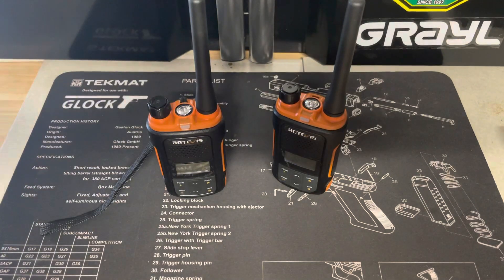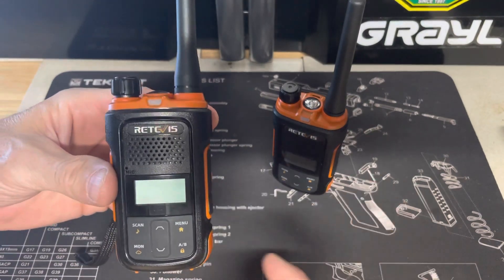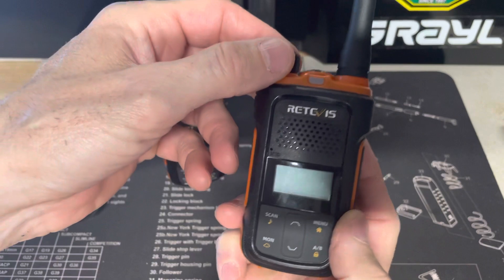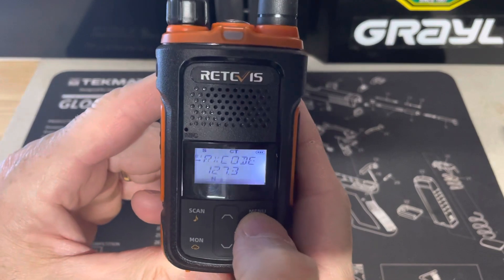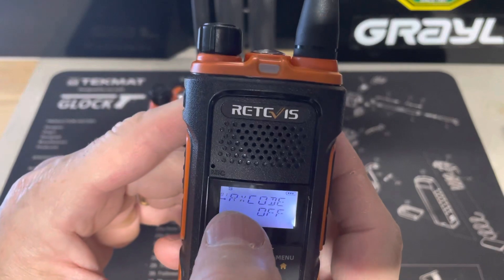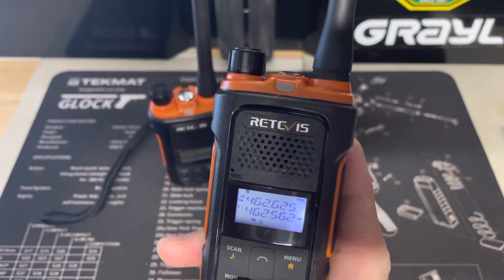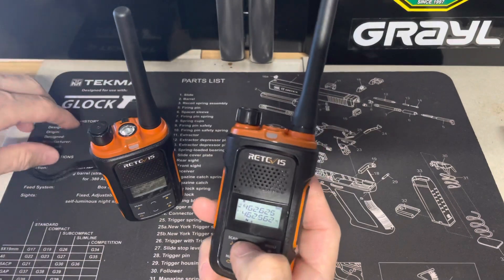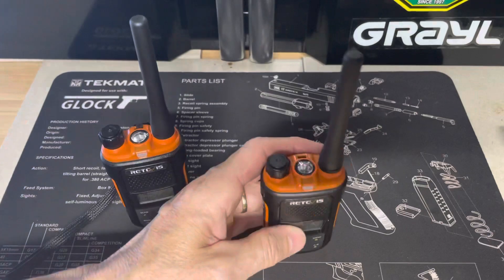How to Remove RX and TX Codes from a Retevis RB27B GMRS Radio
In this video I demonstrate how to remove Receive and Transmit codes that came from the factory on these Retevis RB27B GMRS Radios.